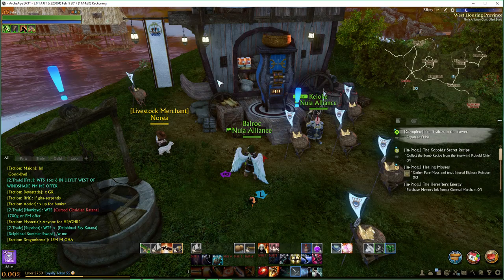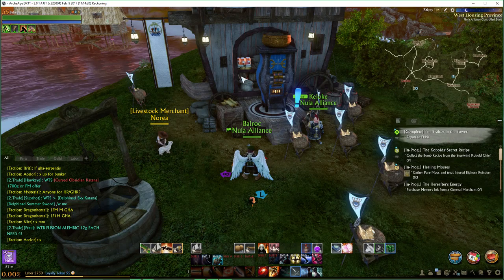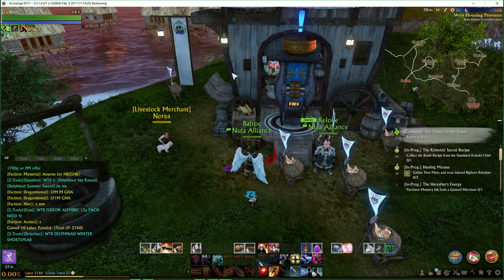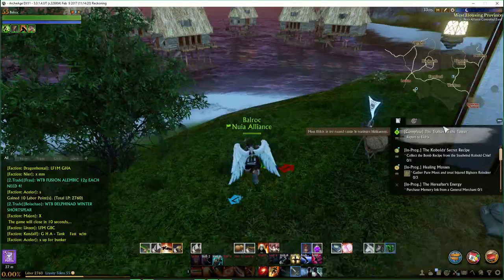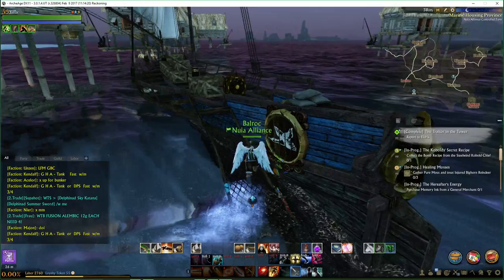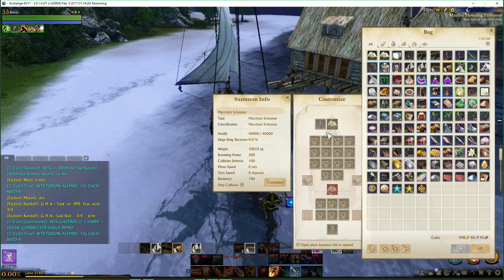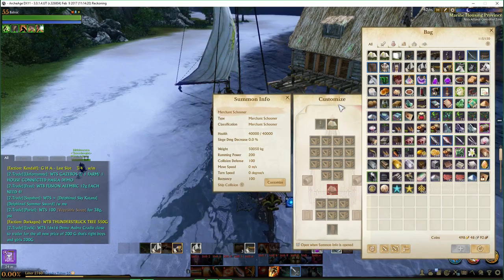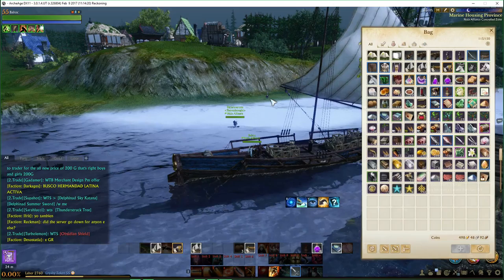Safe Merchant Schooner Trade Route (Even with only 1 person): ArcheAge 3.0 - 2017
Safe route and advice of what to do for a merchant schooner trade run. Easier with 2 people, but can be accomplished with just 1 person!